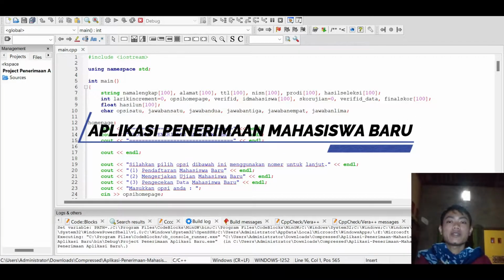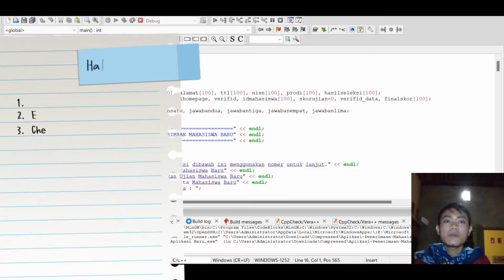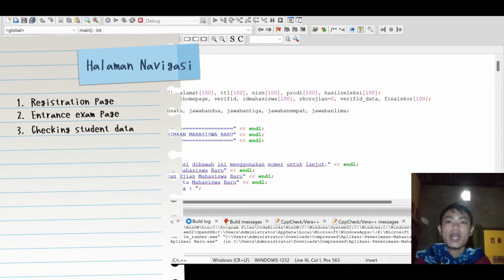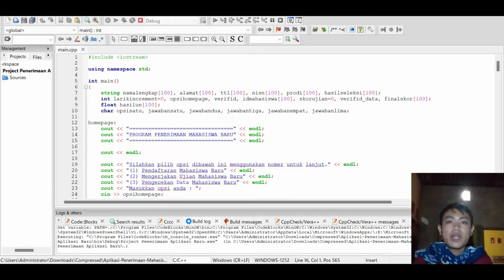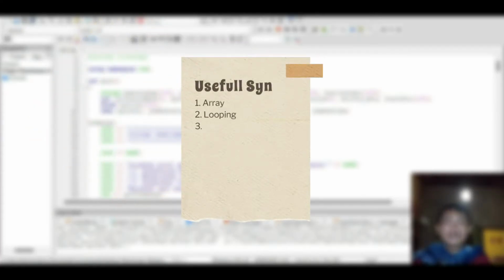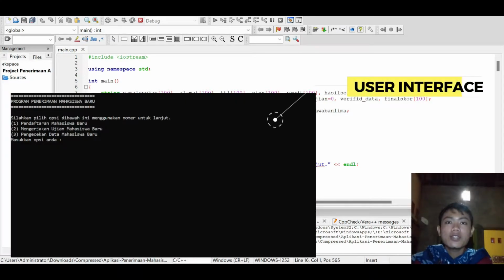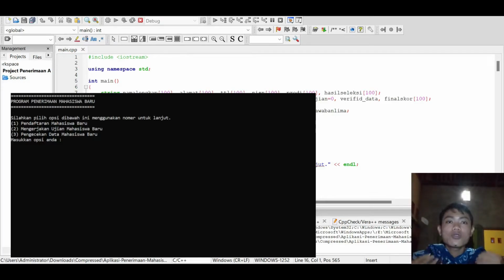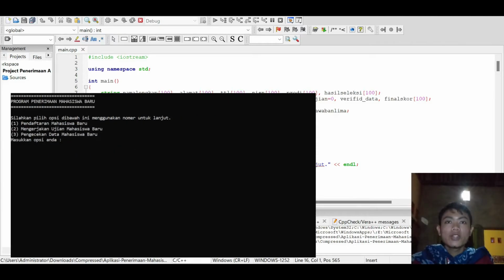UAS Bahasa Inggris - Aplikasi Penerimaan Mahasiswa Baru | C++ Tutorial | C++ Programming | C++ Dasar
UAS Bahasa Inggris - Aplikasi Penerimaan Mahasiswa Baru

Sebagai pemenuhan tugas UAS mata kuliah Bahasa Inggris yaitu mempresentasikan big project menggunakan bahasa inggris.

Ignore this :
c++ tutorial, c++ programming, c++ tutorial for beginners, c++ tutorial indonesia, c++ visual studio code, c++ dasar, c++ full course, c++ array, c++ game development, c++ pemula, c++ game, c++ vscode, c++ projects